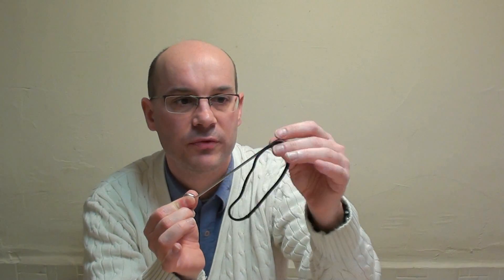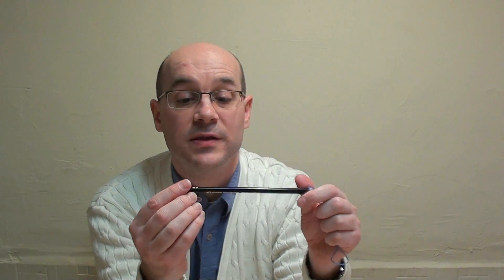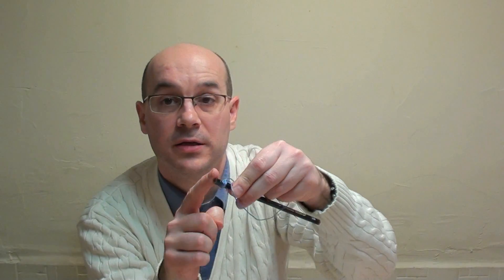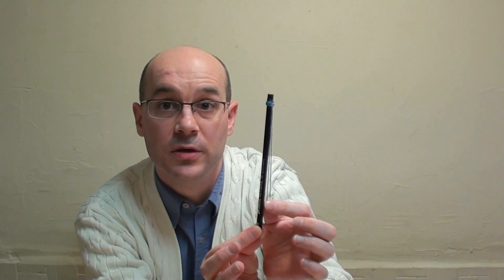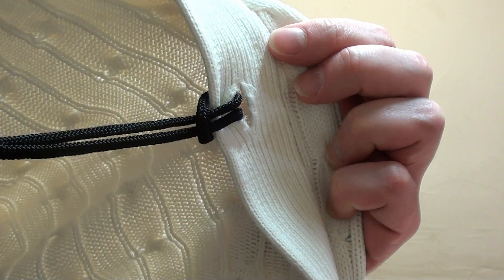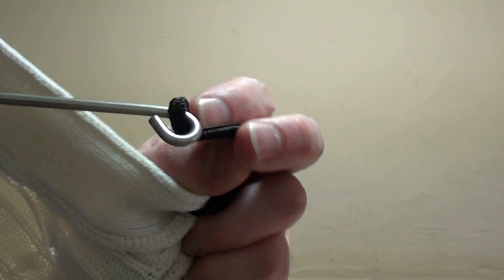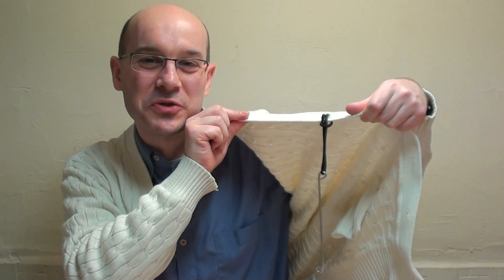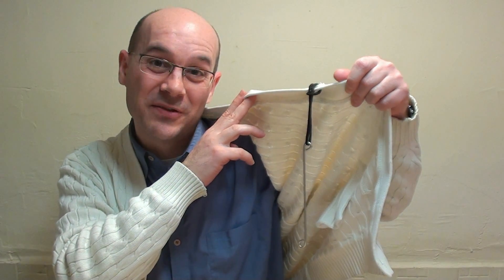Pencil, String and Buttonhole Topology problem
Here's a topology problem that might drive you mad...
Video responses are much welcome!
with permission.